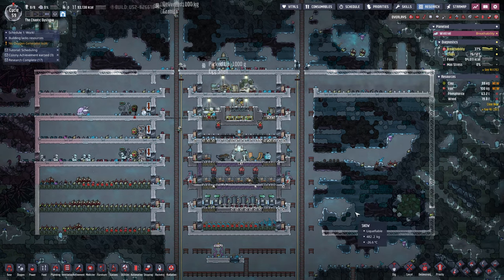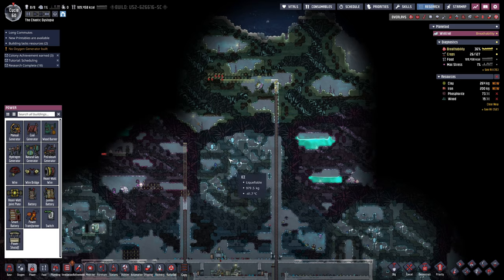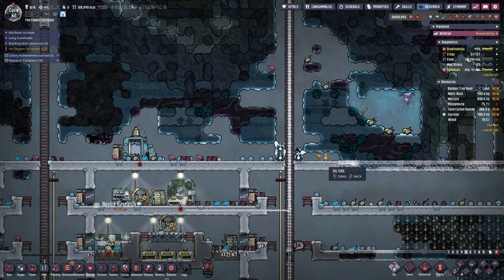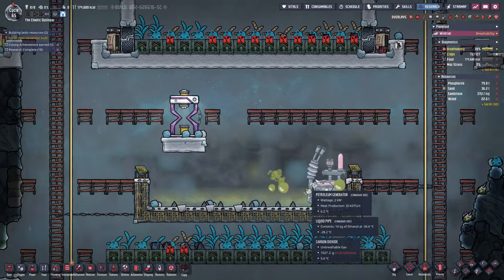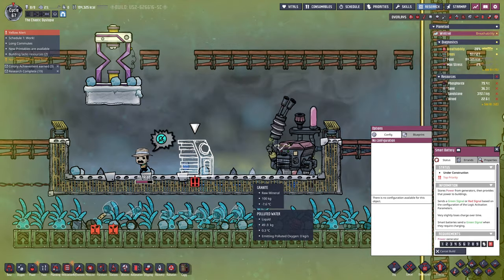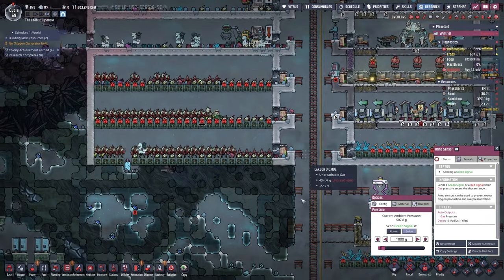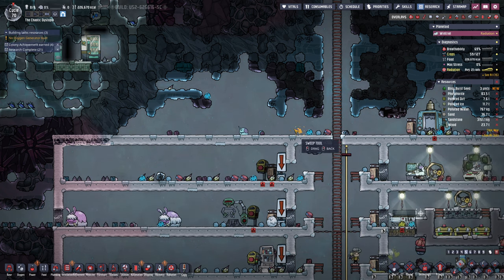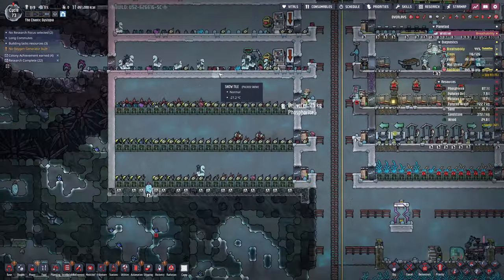Ep. 5 | Massive dig out and setting up of out power | Oxygen Not included